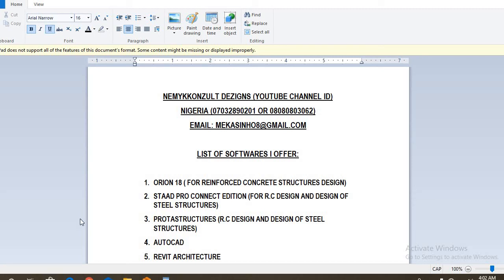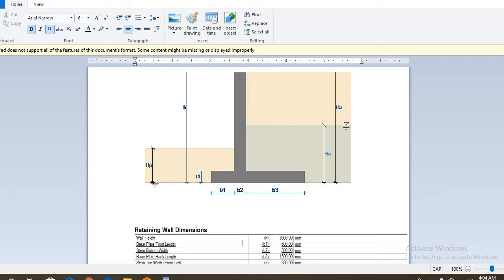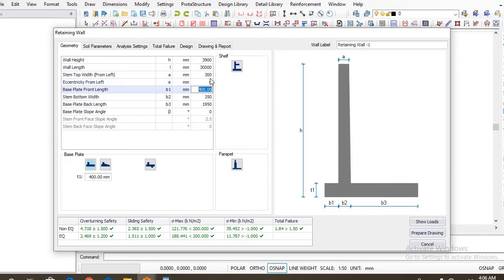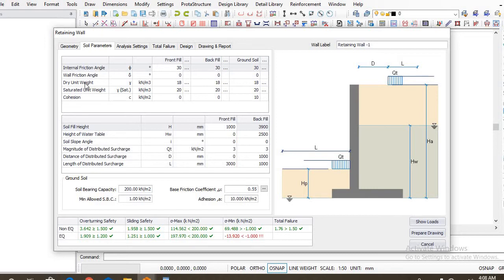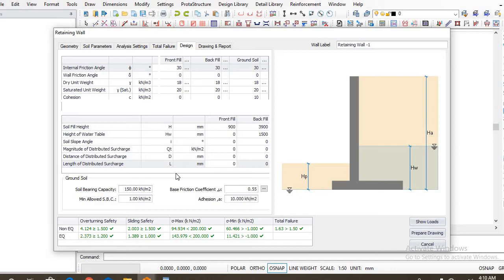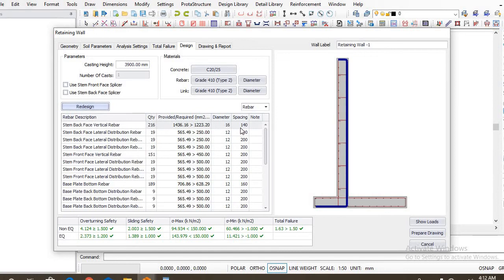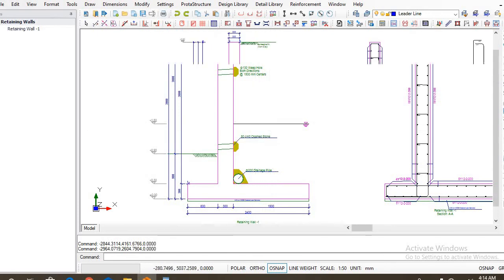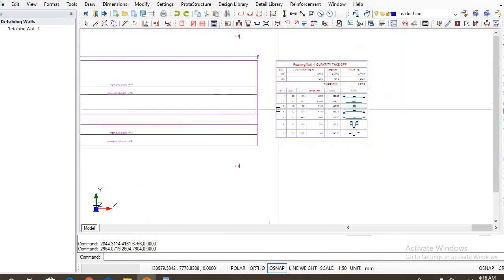PROTASTRUCTURE DESIGN OF CANTILEVER RETAINING WAll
this video shows how to perform the design  and reinforcement  detailing of a cantilever retaining wall in protastructure 2018